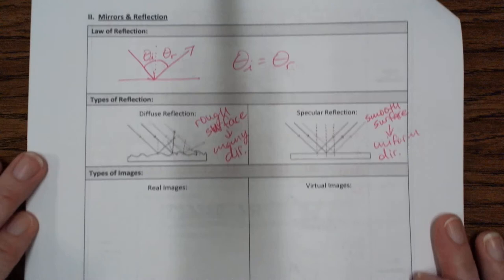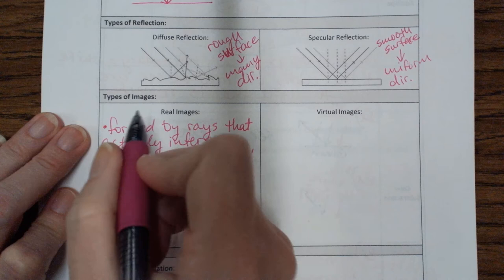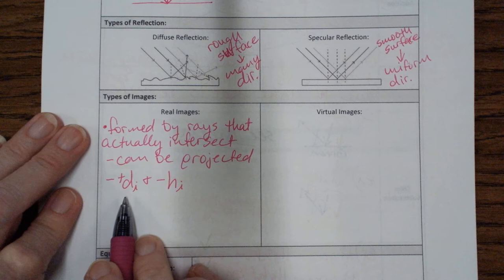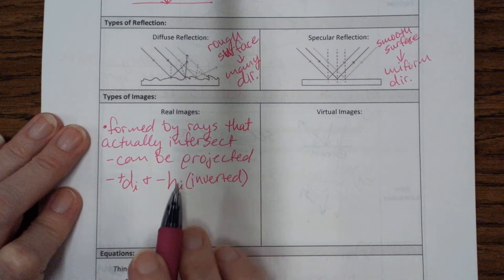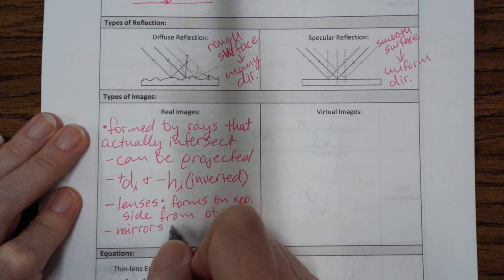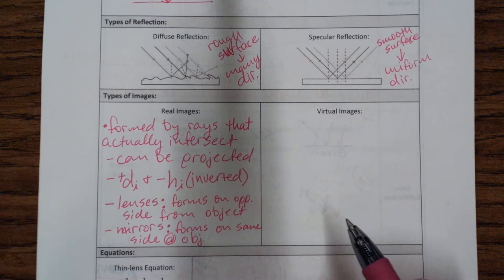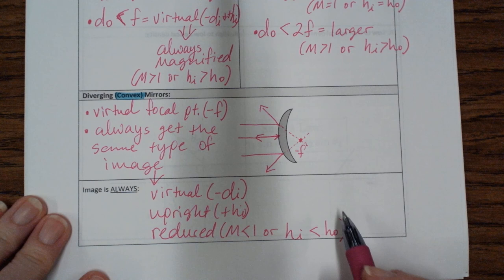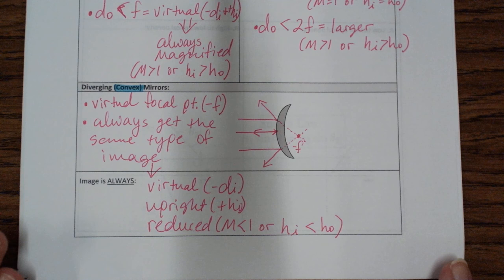Honors 2021 Reflection Lecture